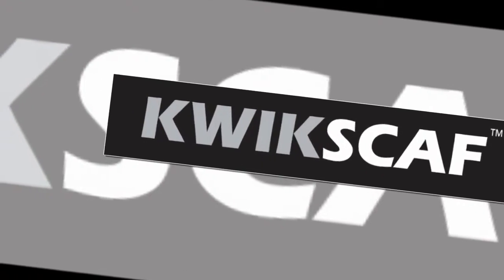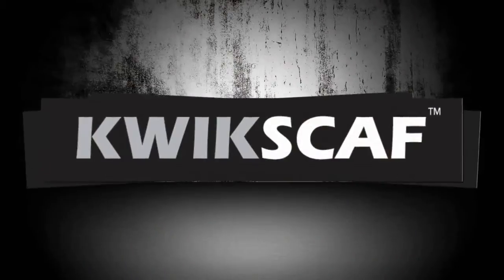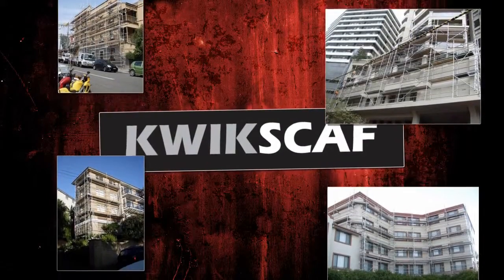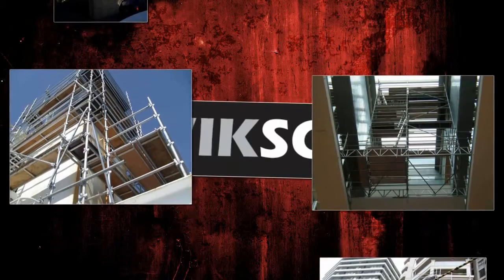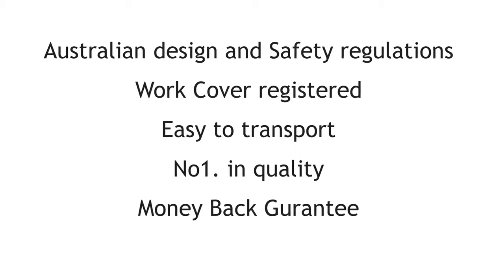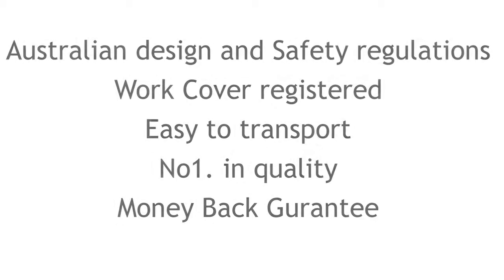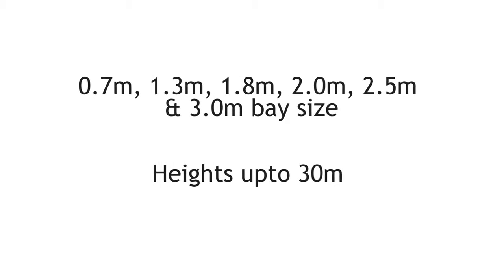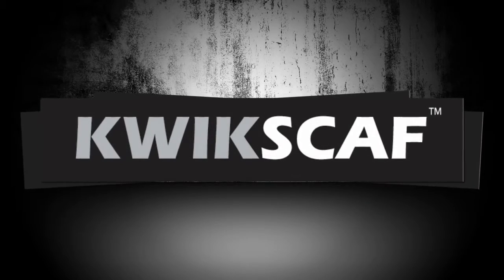Aluminium Walk-Through System - KWIKSCAF (HD)